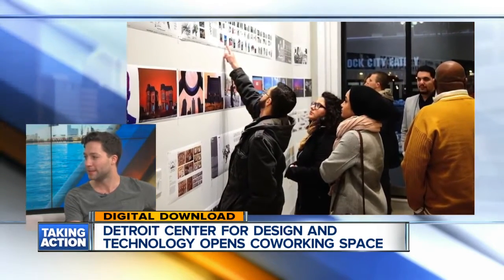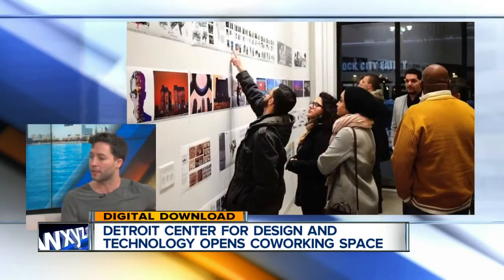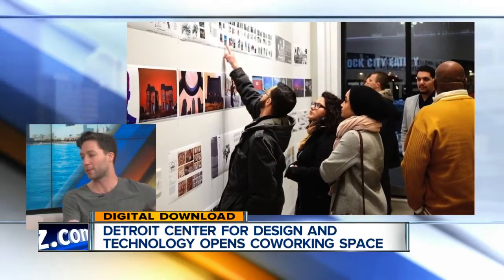Detroit Center for Design and Technology opens coworking space